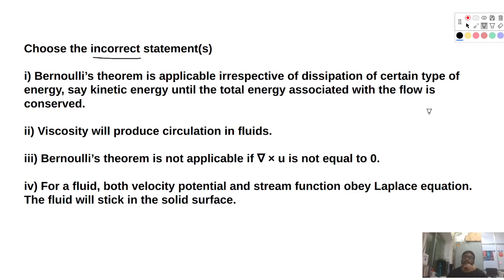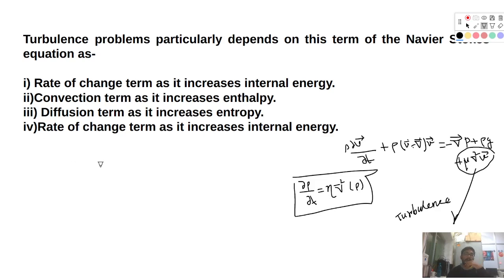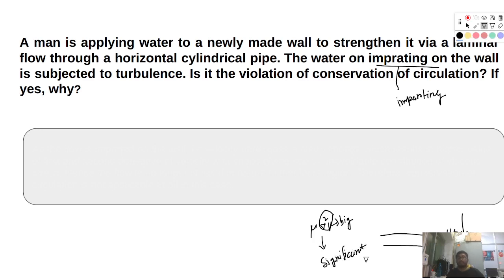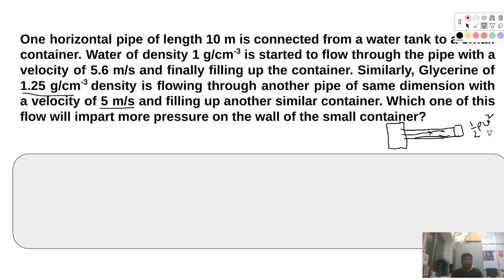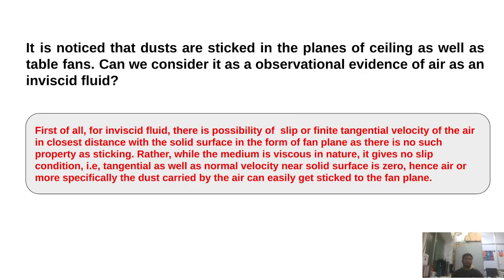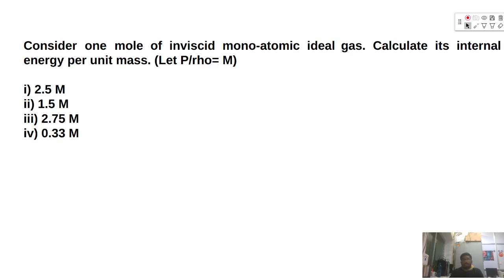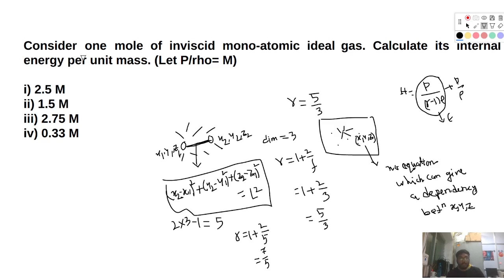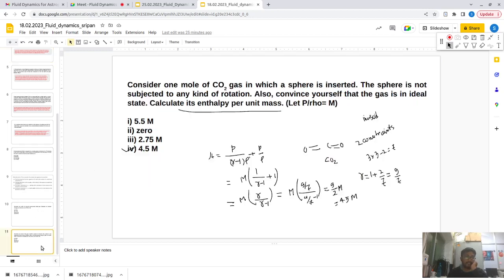week3 fluid dynamics nptel by Sripan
In this video, I discussed about Magnus effect, reason behind turbulence close to the wall even though the flow is initially laminar. Also, I discussed about reason behind sticking of dust on the fan planes. Also, some numerical problems on enthalpy and specific internal energy has been carried out.The dissipation of kinetic energy due to presence of viscosity is also discussed.